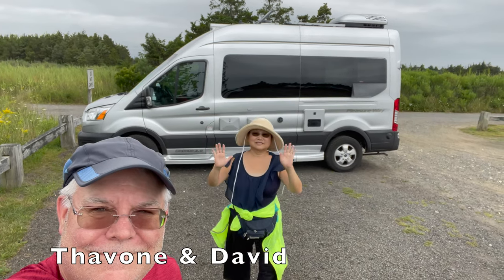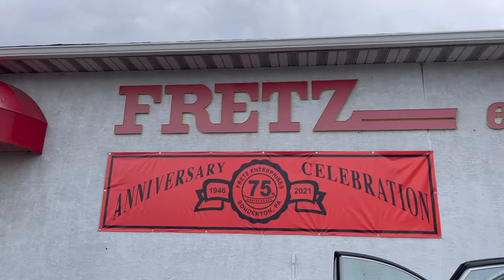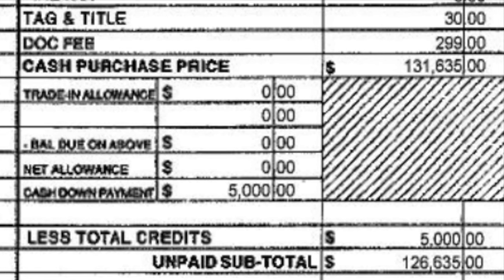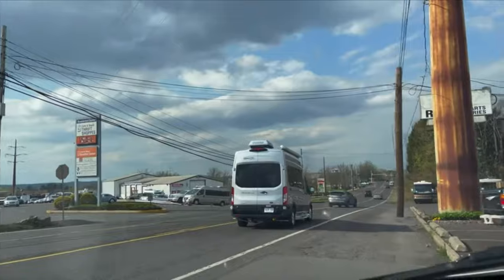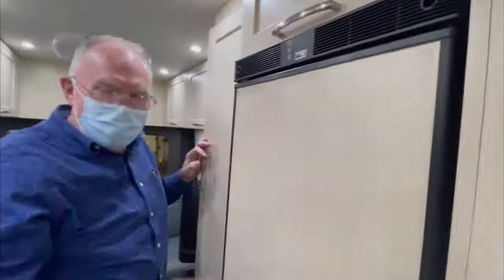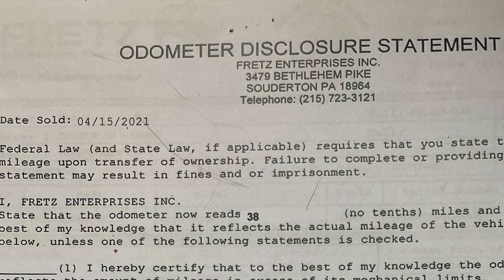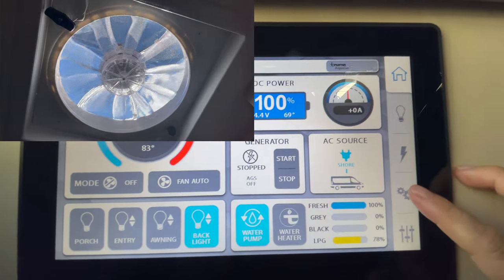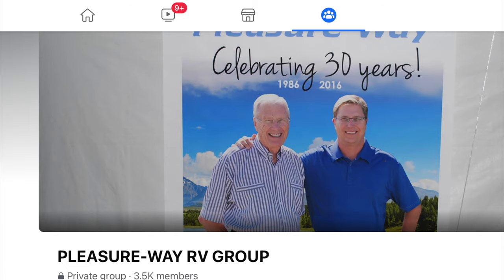BUYING RV OUT OF STATE?//PROCESS, REGISTRATION, TAXES, FEES, PRICE EXPLAINED//ONTOUR 2.0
We are explaining the process, fees, taxes, registration when we purchased our 2021.5 Pleausure-Way OnTour 2.0 class B RV from out of state.